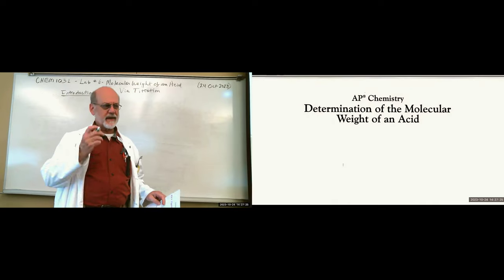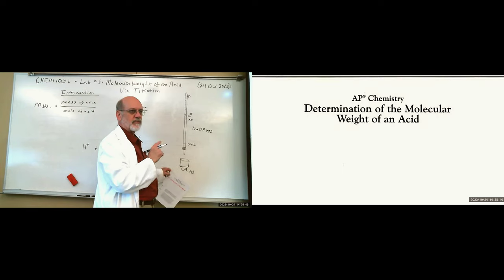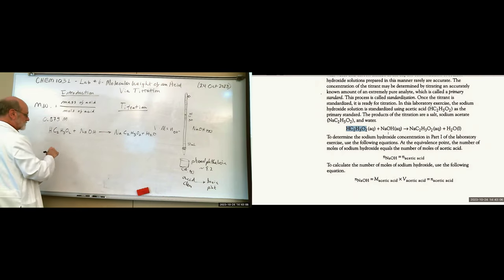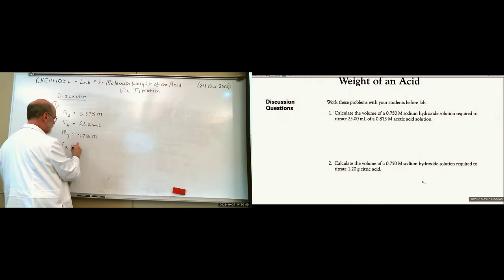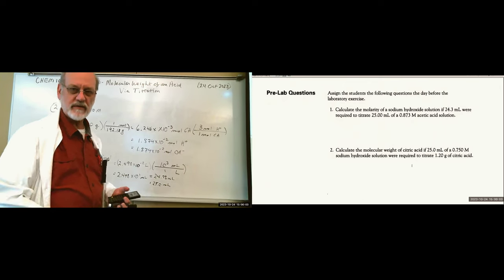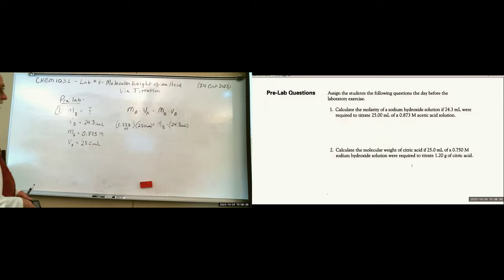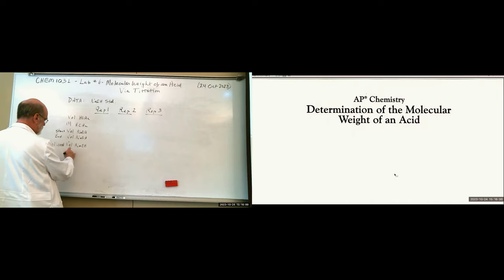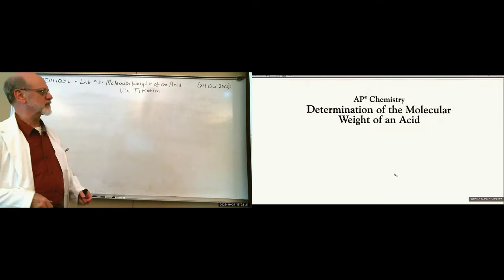CHEM103L [17071] Lab #6 - MW of Acid by Titration (Introduction) 24 Oct 2023